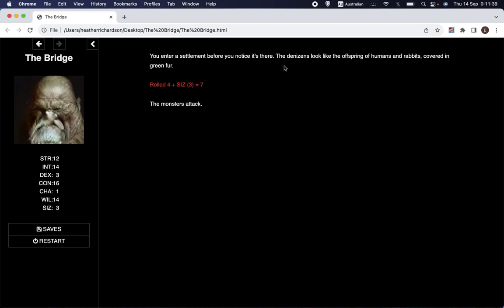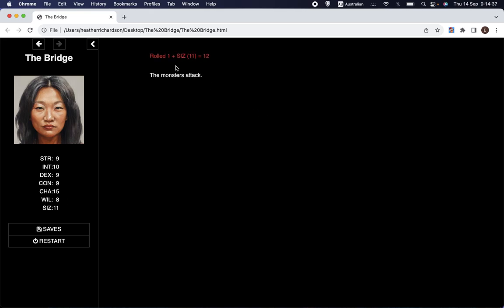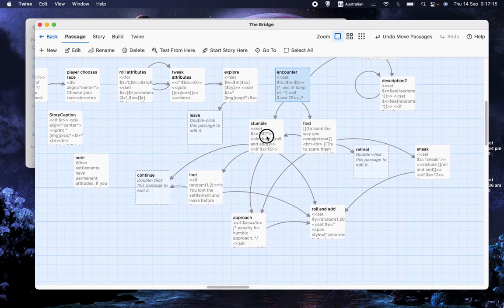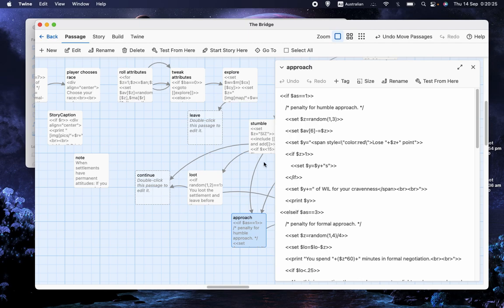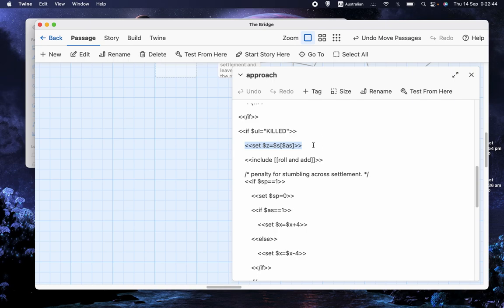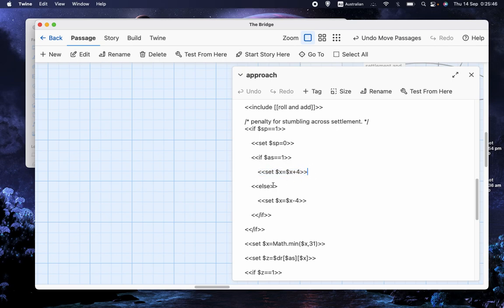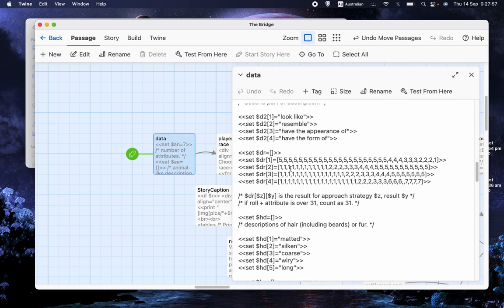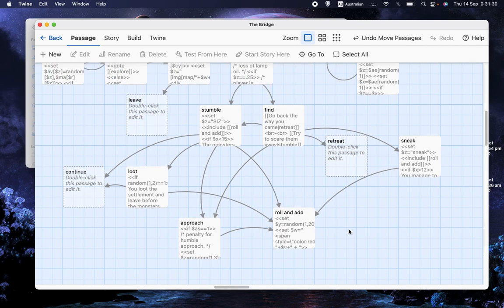37: Monster interactions (Twine Sugarcube)